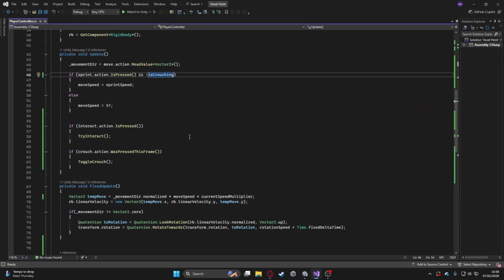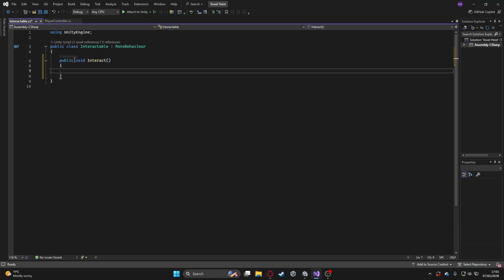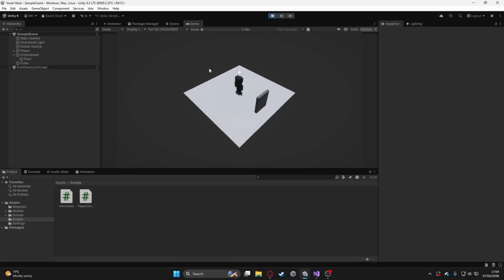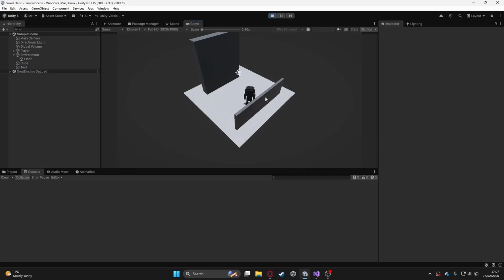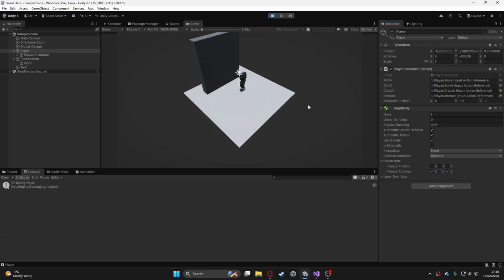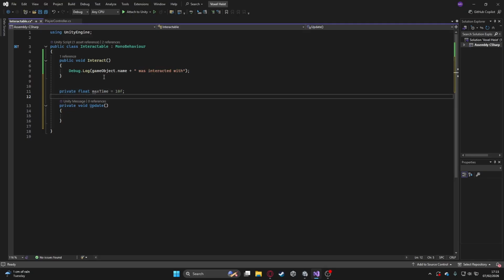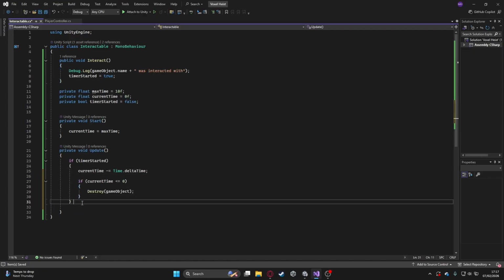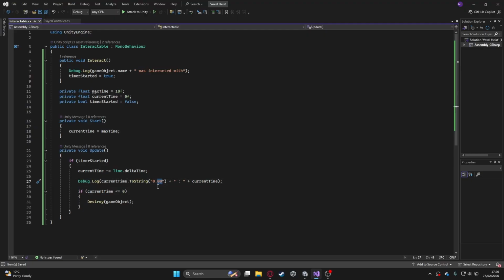Voxel Heist: 7 - Collisions, Triggers & An Interaction System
Chapters:
0:00 Intro
0:31 Solution to Last Week's Task
1:06 Creating a cube/obstacle
1:33 Collisions
2:26 Interactable Script
5:25 Testing the Interactions with Colliders
6:00 Triggers
8:18 Setting a Tag
8:51 Debugging for a bit
9:43 Setting a Tag to the correct GameObject
11:55 Creating a Timer
16:02 Testing the Timer
16:30 String.Format
18:46 Outro